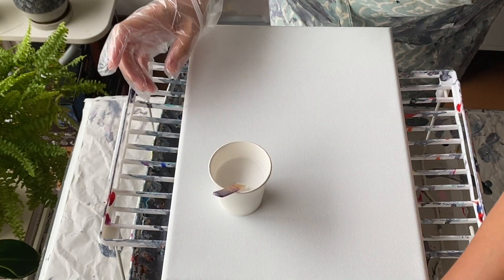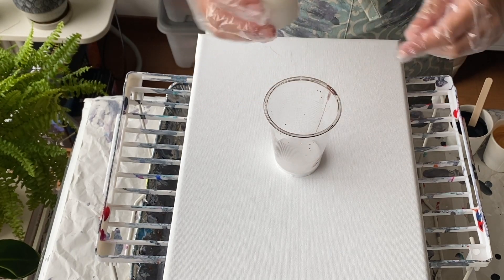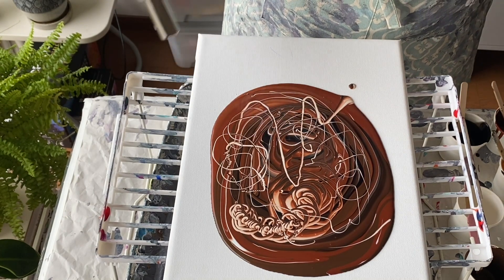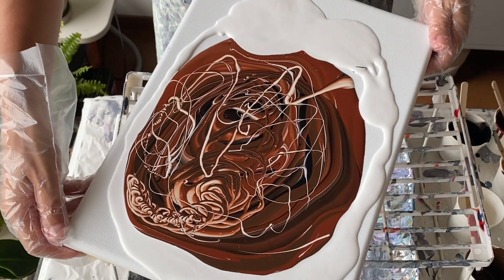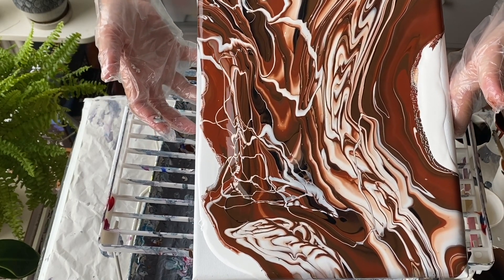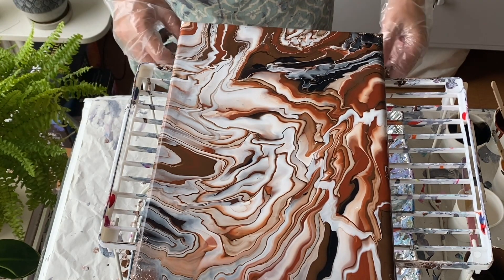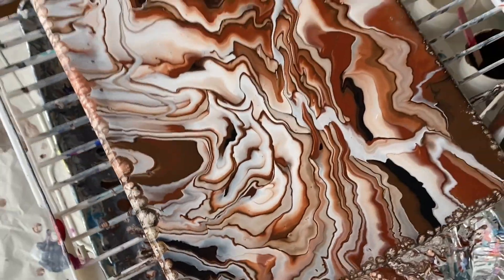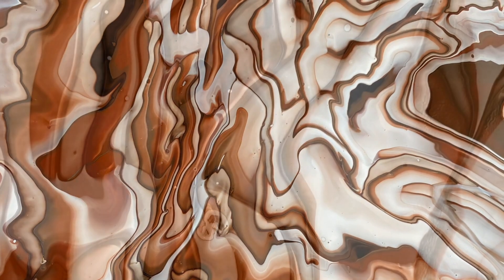CHOCOLATEY Marble-looking Acrylic Pour🤎🍫 (with lessons learned!) - Fluid Art Technique (#1)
Such a lovely chocolatey creamy pour but oopsy...used the wrong paint for the base resulting in some bizarre edging. Love how acrylic pouring is half art and half science! All a creative process. Hope you enjoy my videos!

**Paints:*
Amsterdam - Titanium White, Oxide Black, Copper, Light Gold
Shuttle Art Paints - Brown, Dark Brown
White Poster Paint for base (Error - the lesson learned😅)

**Pouring Medium:* 70% Clear PVA Glue & 30% Water
**Ratio:* 2 parts paint to 3 parts pouring medium

**Canvas size:* 24 x 34cm (around 9.5 x 13.4 inches)

*Time Stamps*
0:00 Intro
1:10 Layering the paint
2:50 Pouring
6:40 Strange effect begins
8:00 Results

Michelle Nagisa

Painting No.1